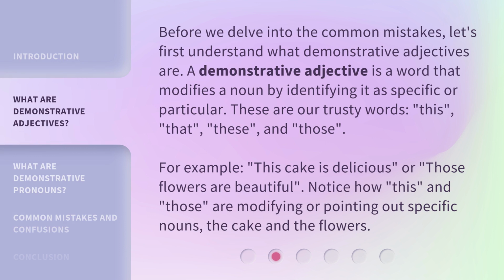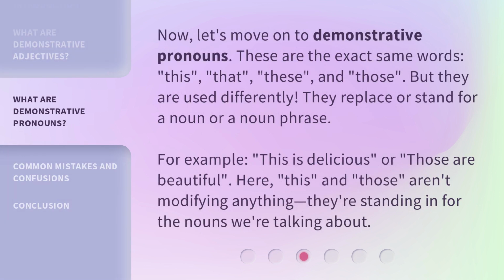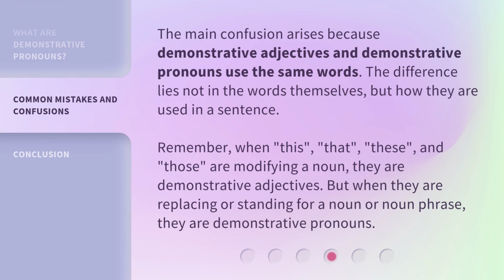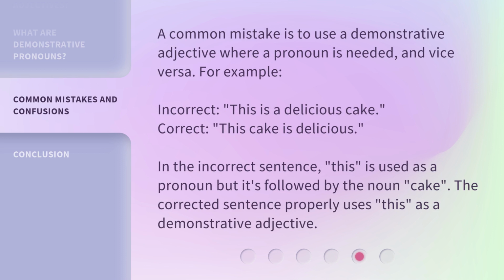Clearing the Fog: Demonstrative Adjectives vs Demonstrative Pronouns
Clearing the Fog: Demonstrative Adjectives vs Demonstrative Pronouns • Confused about the difference between demonstrative adjectives and demonstrative pronouns? Watch this video to clear up the confusion and learn how to use them correctly!

00:00 • Introduction - Clearing the Fog: Demonstrative Adjectives vs Demonstrative Pronouns
00:31 • What are Demonstrative Adjectives?
01:11 • What are Demonstrative Pronouns?
01:45 • Common Mistakes and Confusions